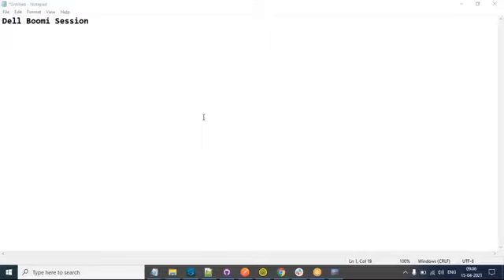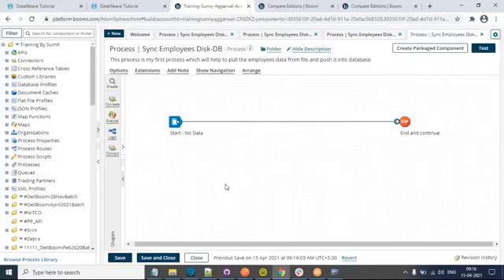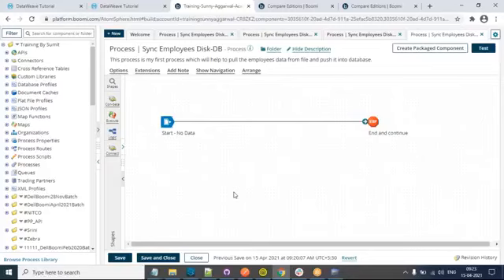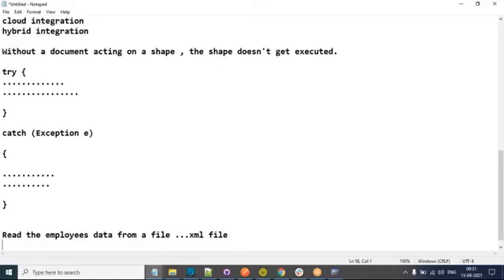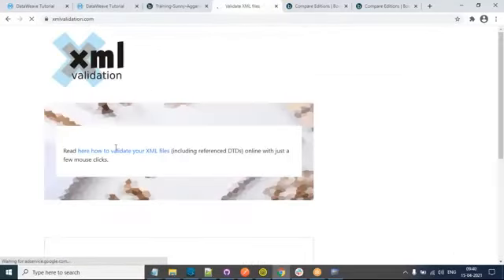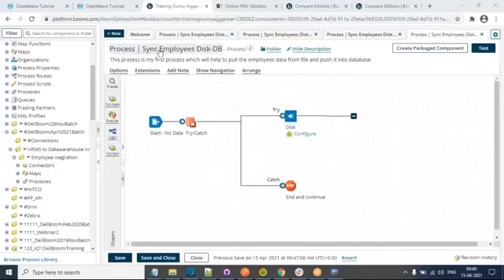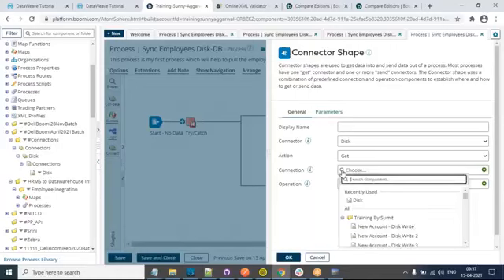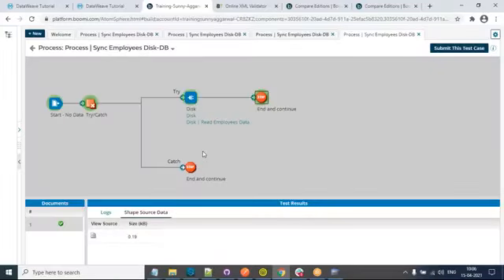Day7||class7|| dellboomi full course2023 latestfreecourse online free zerocode low code courselatest